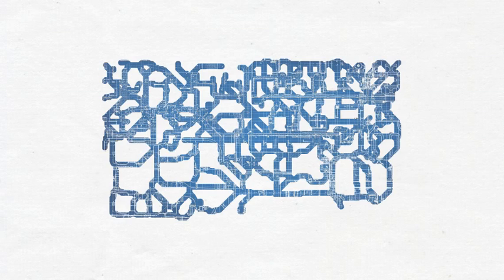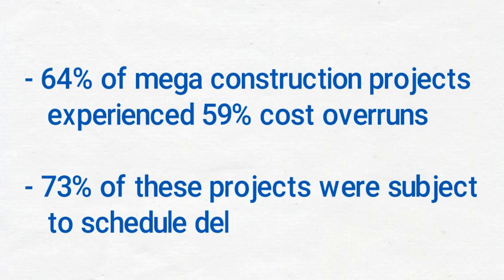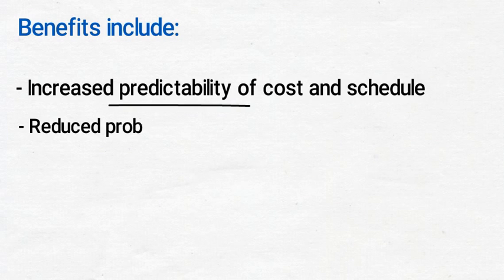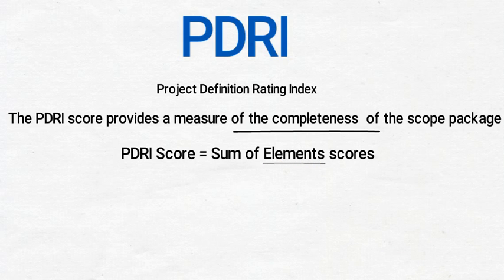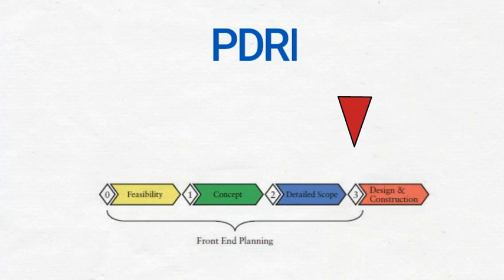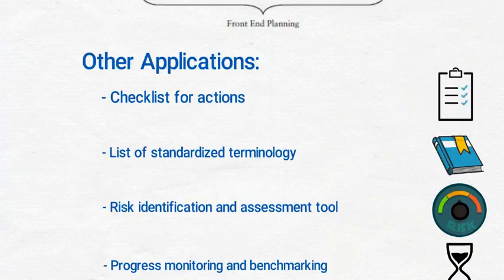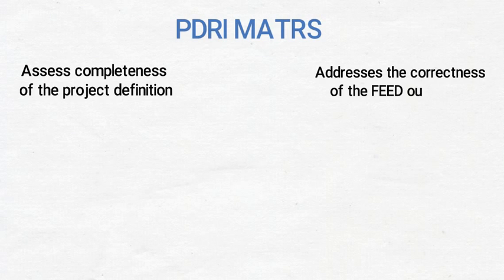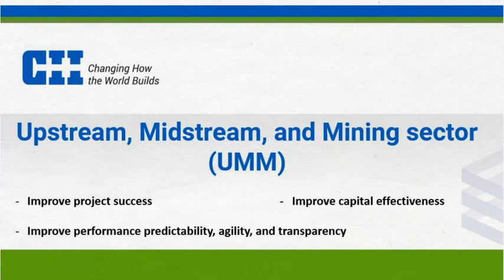Improving Front End Planning Using PDRI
The CII Upstream, Midstream and Mining Sector Committee developed this introduction to the Project Definition Rating Index (PDRI) to provide greater awareness of the importance of front end planning and use of the PDRI tool to improve project success and achieve business imperatives.